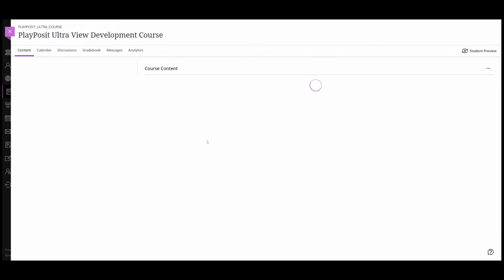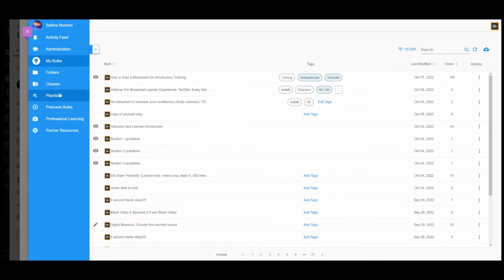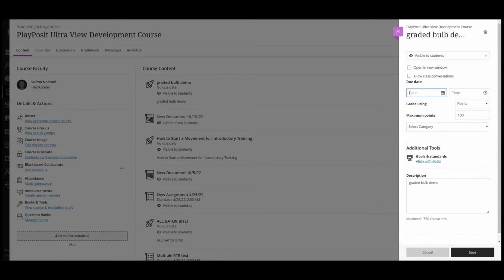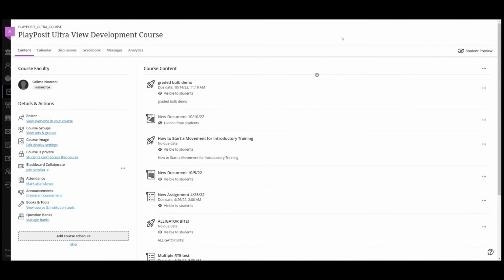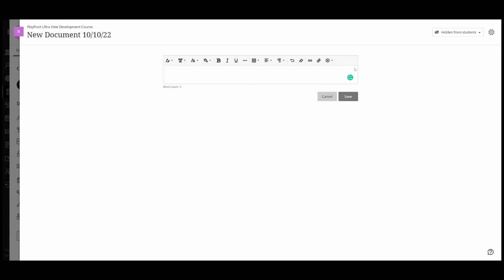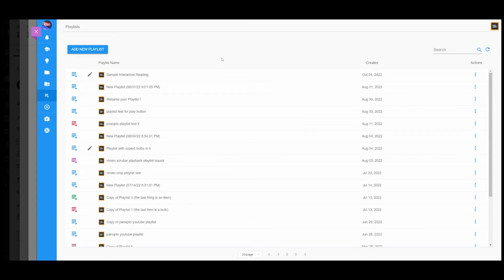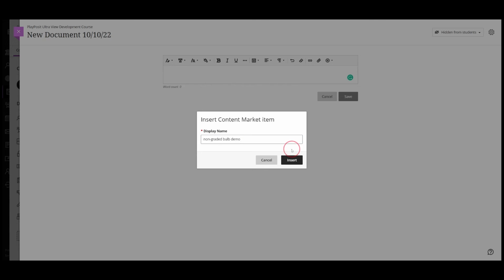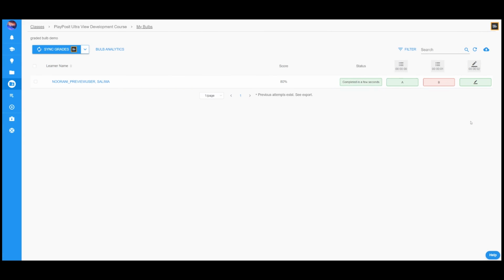PlayPosit Tutorial: Blackboard Ultra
This PlayPosit tutorial covered the workflow of linking a PlayPosit bulb to the Blackboard Ultra learning management system.